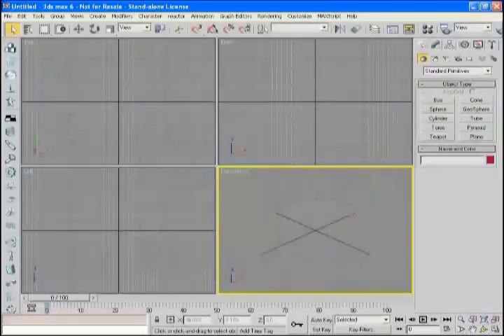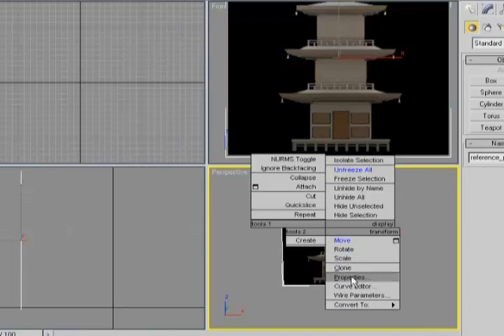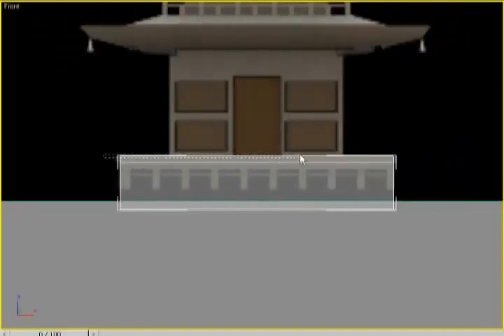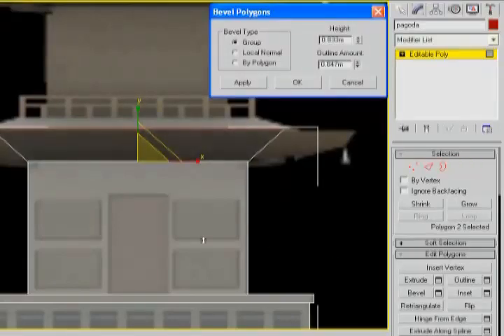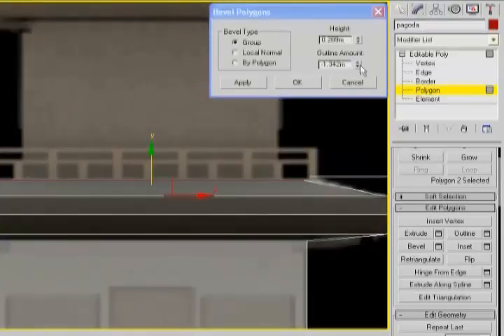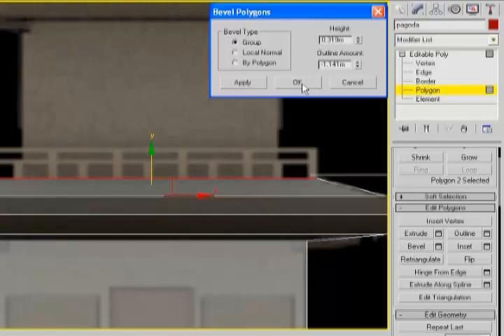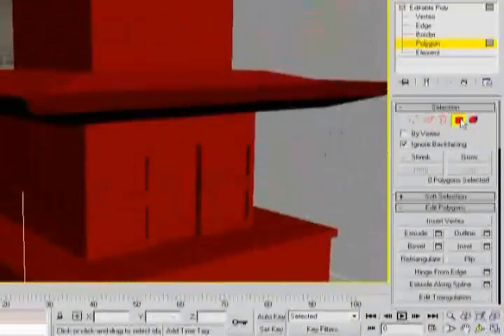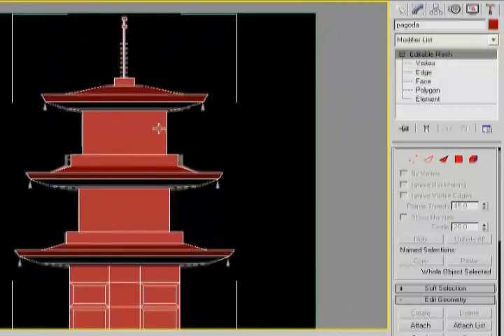How to Model a Low Poly Chinese Temple for Games in 3Ds Max | Model Game Assets | How to UV-Unwrap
In this Complete tutorial, I show how you can model a simple Chinese temple for games with very low poly count. we begin by importing reference image in 3D studio Max, than start building a low poly model. then UV-Unwrap is done to correctly assign textures to the object  finally texturing is done keeping polygon count under check and ensuring the model is perfect for games.

Modelling | Texturing  | a complete  Low Poly Chinese temple for Games using 3Ds Max